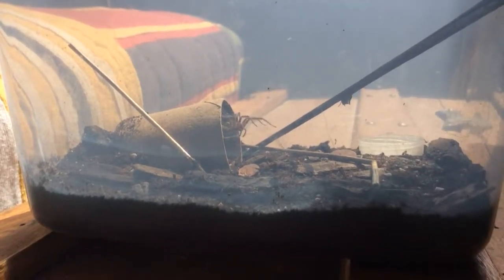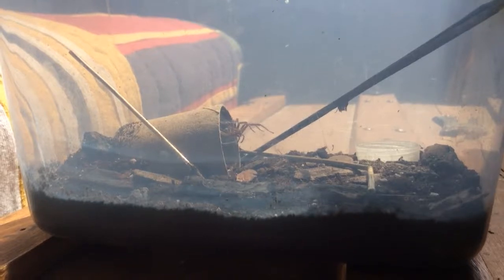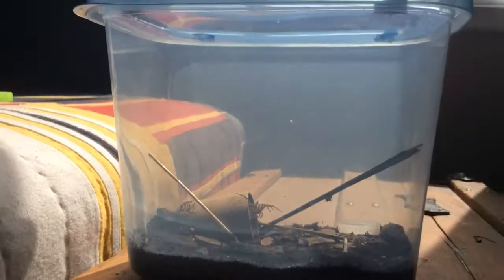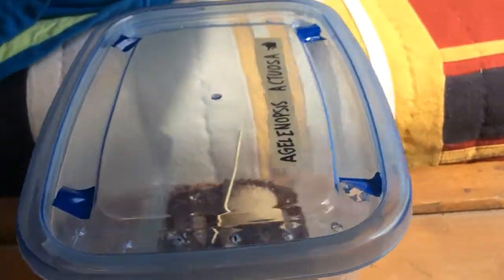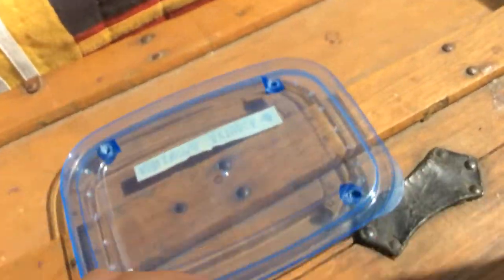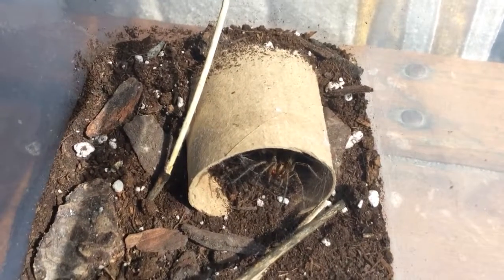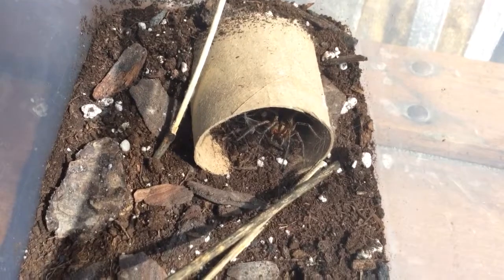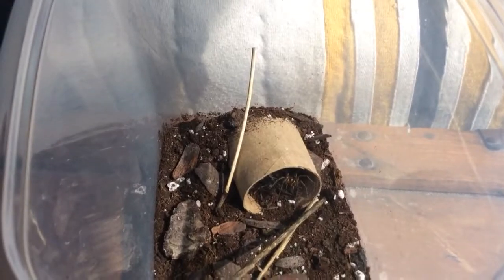Agelenopsis Actuosa Spider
My male American Funnel Web Spider.